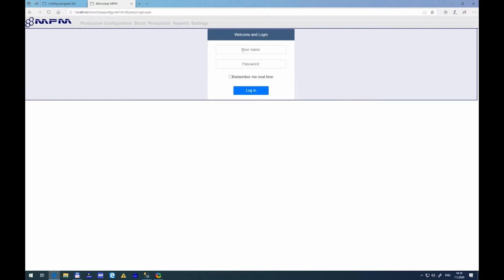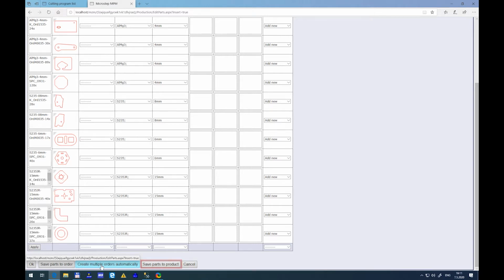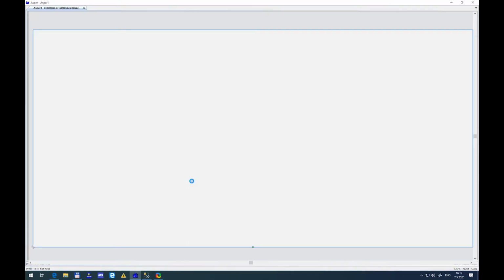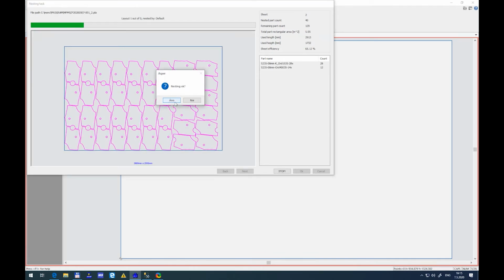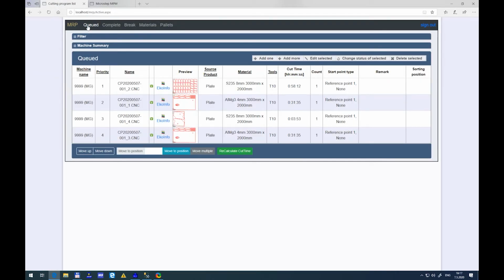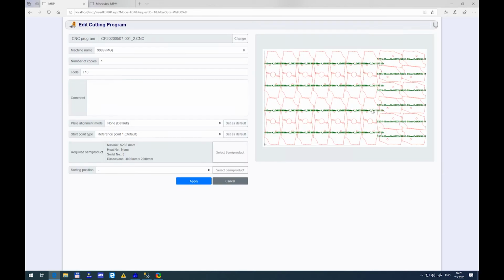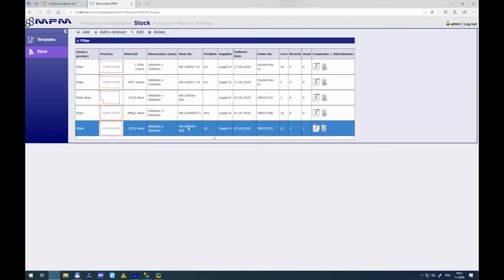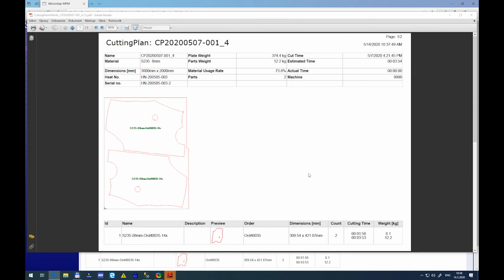MPM Lite (Machine Production Management) Lite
MPM Lite (Machine Production Management Lite) from MicroStep is an easy to use CAPP (Computer-aided process planning) application developed for customers with extensive production facilities and serves as an automated production management, that helps customers monitor their volume of work.
MPM Lite represents an integration platform for individual company units – order processing system, nesting, stock control, cutting plans department and CNC machine operators.